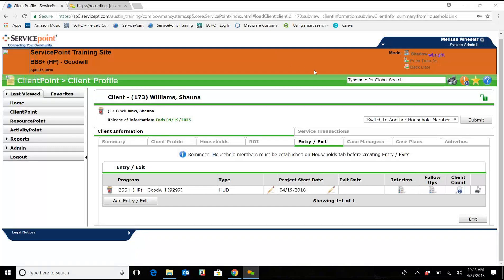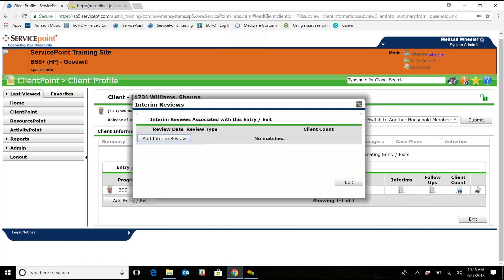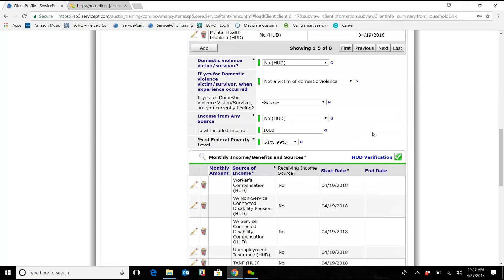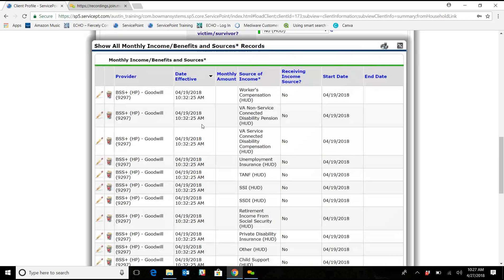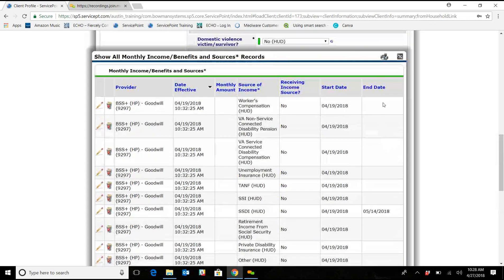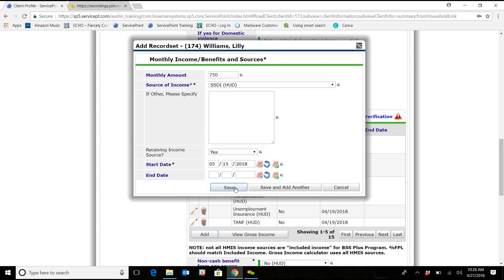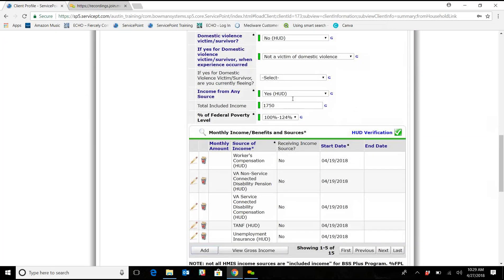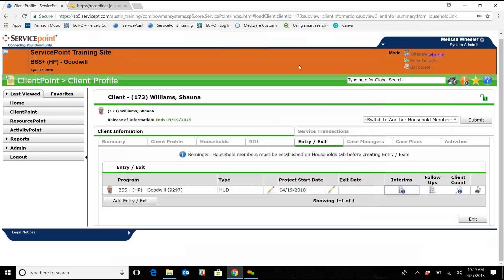Part 2 Change in Circumstance Interim Update